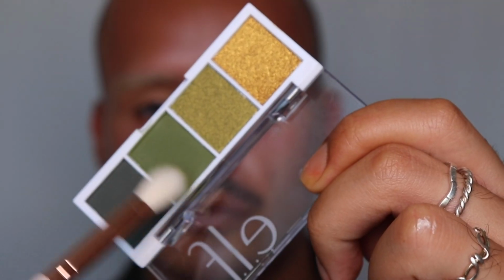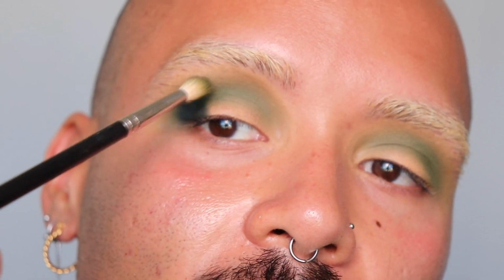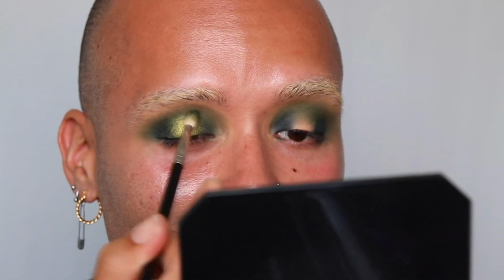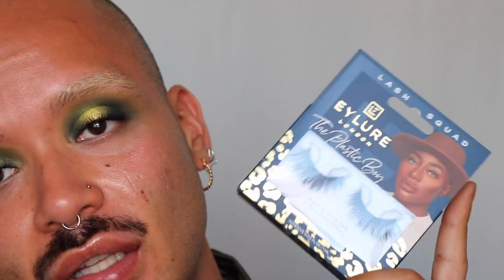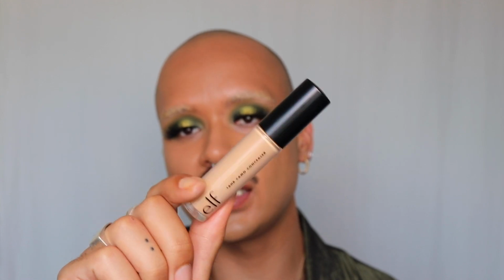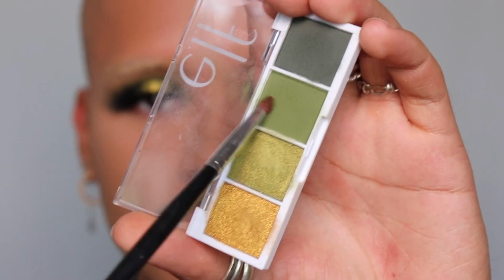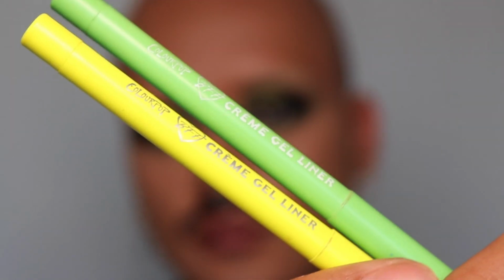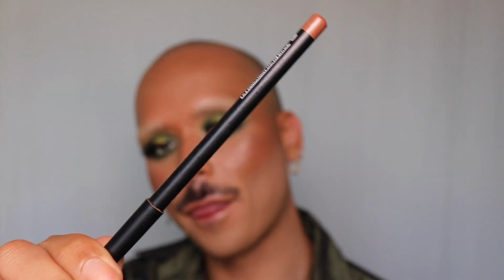FULL FACE OF AFFORDABLE/DRUGSTORE MAKEUP (I'M SHOCKED LOL) | TUTORIAL + REVIEW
𝙚𝙮𝙚𝙨:
elf cosmetics -
putty eye primer ‘sand’

bite size eyeshadow ‘hot jalapeño’

xx revolution -
xxact eyeliner ‘kohl’

@theplasticboy x eylure -
‘bad & boujee’ lashes

colour pop cosmetics
creme gel liners ‘crssd’ + ‘electric daisy’

𝙨𝙠𝙞𝙣:
elf cosmetics - poreless putty primer

lottie london - velvet skin tint foundation
‘medium yellow’ + ‘medium peach’

elf cosmetics -
16hr camo concealer ‘tan sand’

maybelline -
fit me loose powder ‘medium’ + ‘medium deep’

lottie london -
ombré blush ‘haze’

xx revolution -
‘nimbus’ hilighter

𝙡𝙞𝙥𝙨:
morphe -
‘sweet tea’ lip line

elf cosmetics -
‘mauve glitz’ lip lacquer

LOVE YOU 💚